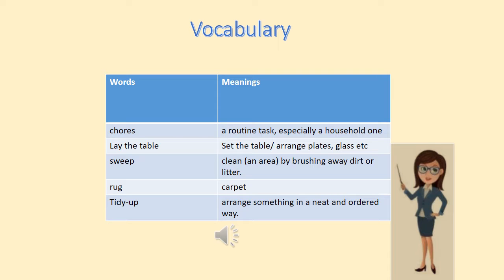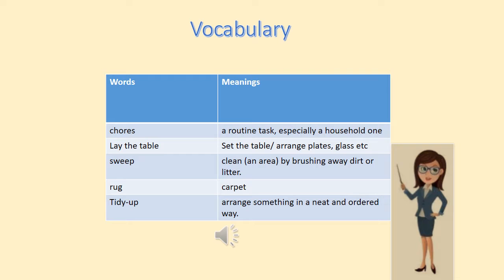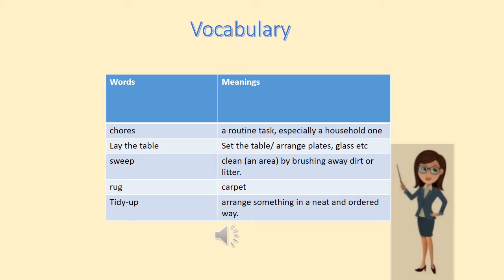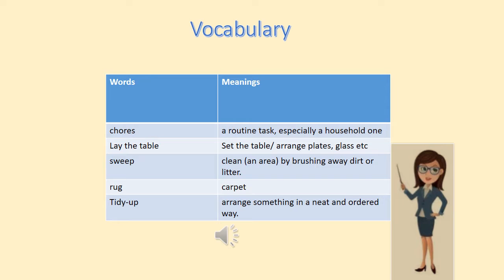Class 4 English topic 3 GAME OF CHORE